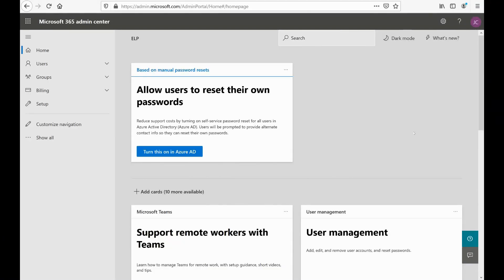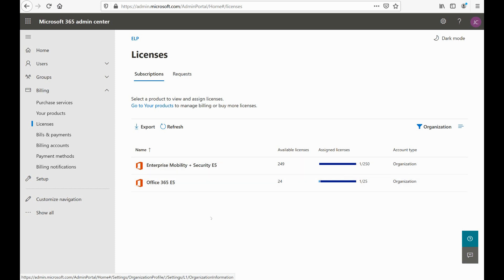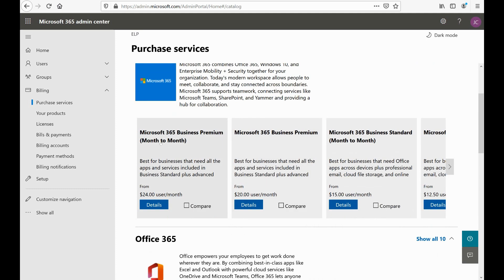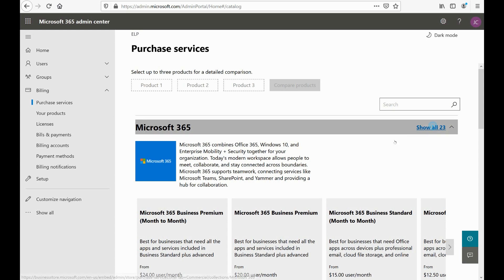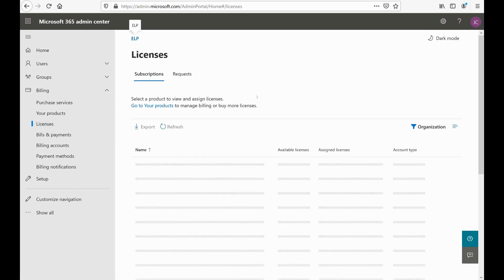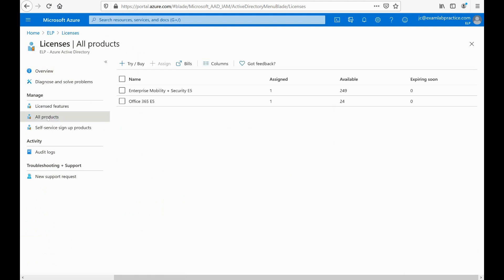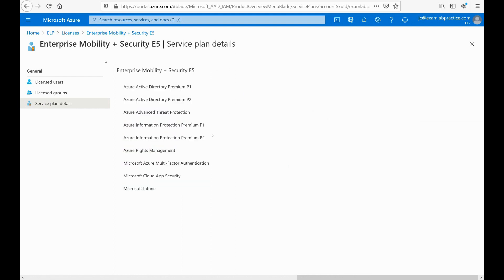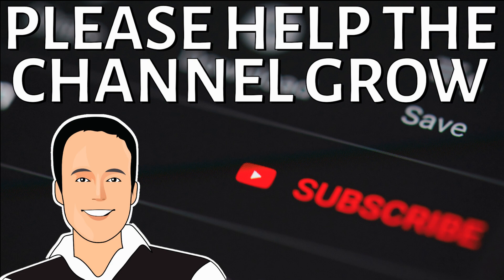Managing and Upgrading Microsoft 365 Subscriptions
In this video, I'm going to help you understand how to manage and upgrade Microsoft 365 Subscriptions